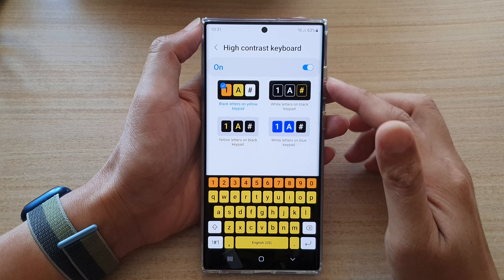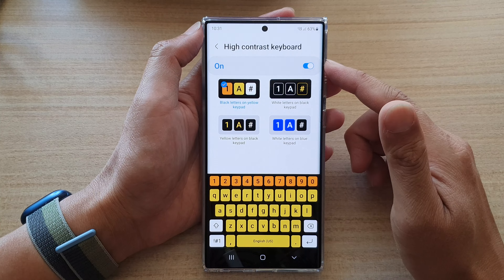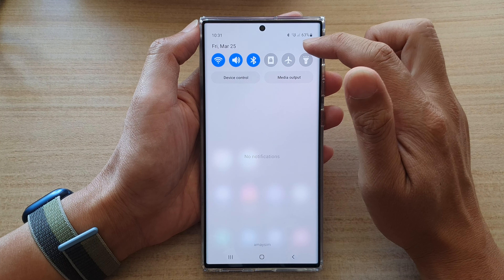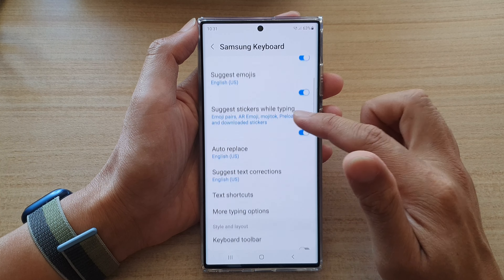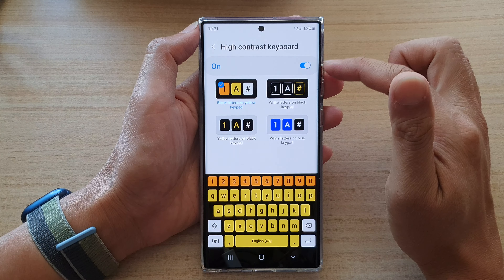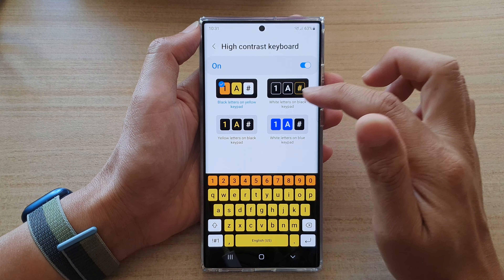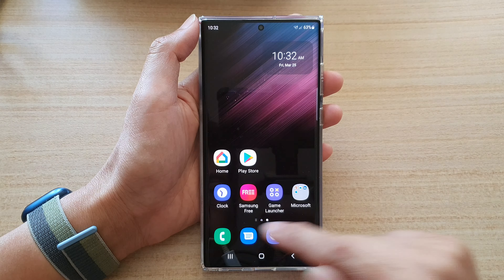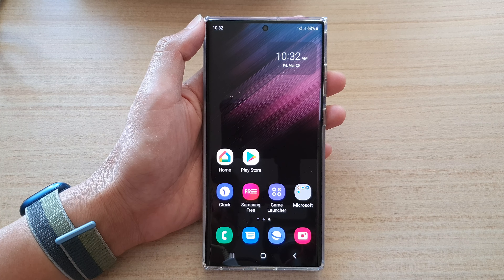Galaxy S22/S22+/Ultra: How to Enable/Disable High Contrast Keyboard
Learn how you can enable/disable High Contrast Keyboard on the Galaxy S22/S22 Plus/Ultra.